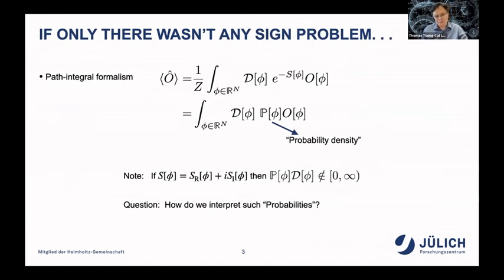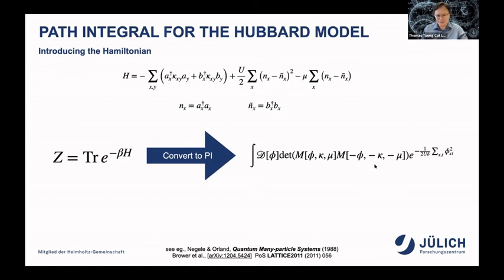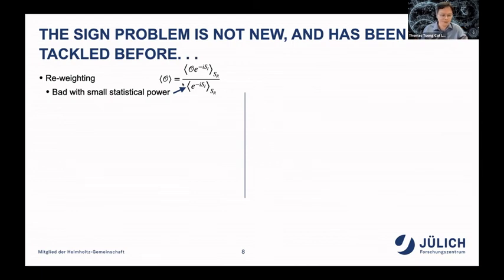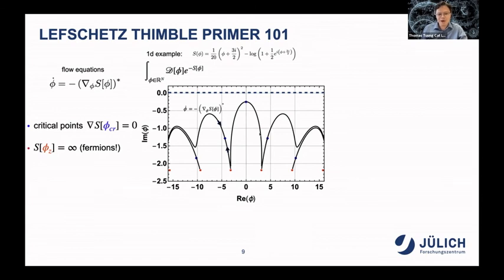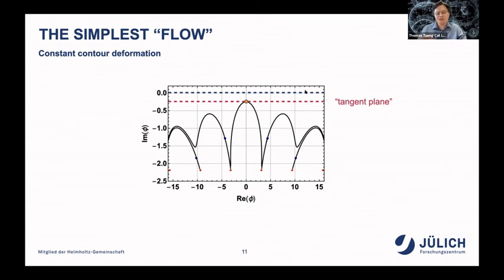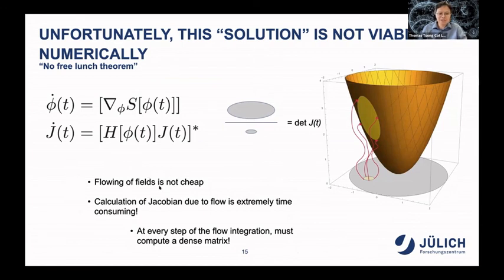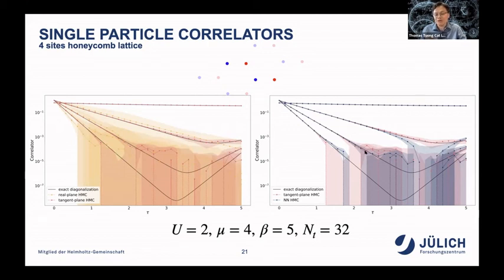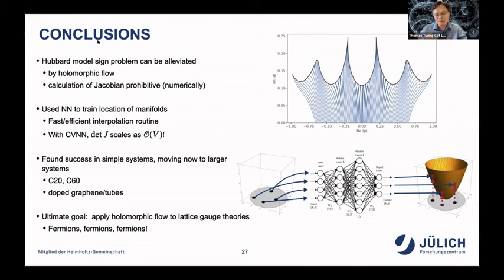Thomas Luu - Sep 30 | Machine Learning for High Energy Physics, on and off the Lattice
Thomas Luu presents a talk on "Using Machine Learning to Alleviate the Sign Problem in the Hubbard Model"